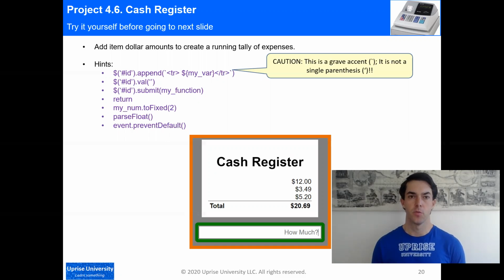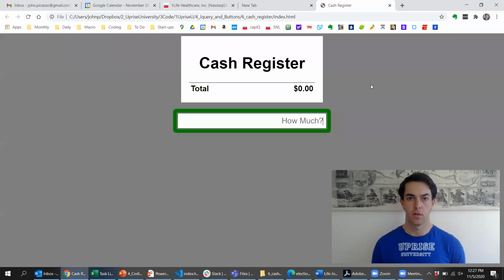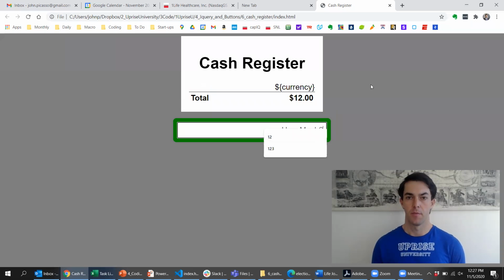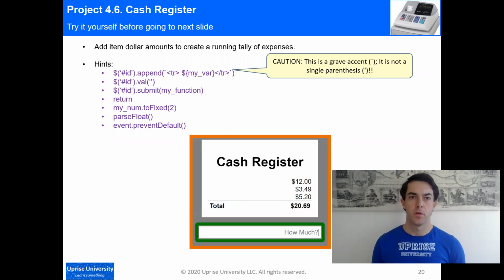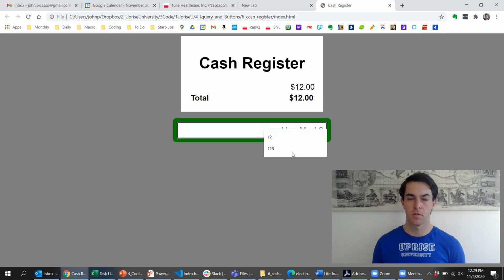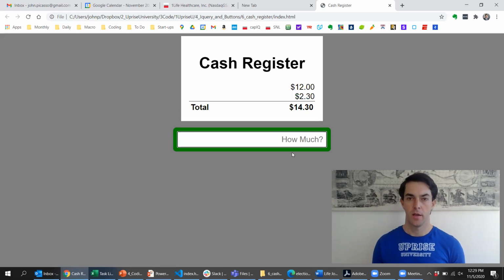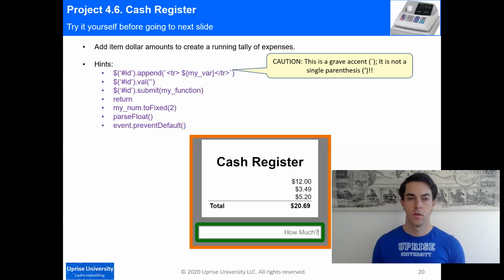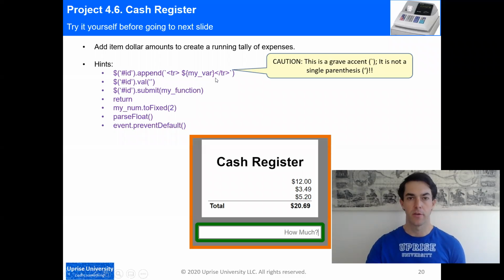15. Cash Register Project Prompt - JQuery - Coding 101 - Lesson 4